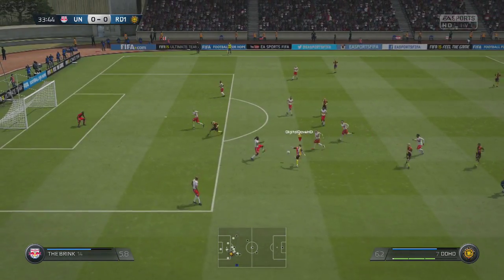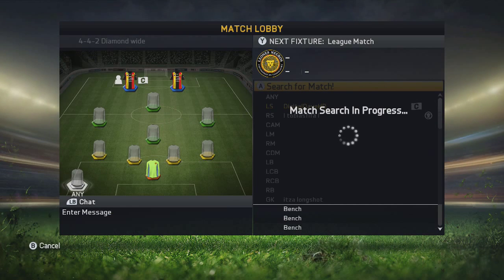FIFA 15 Pro Clubs Road to Division 1 - Episode 18 LOST CONNECTION?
FIFA 15 IS OUT!!!

This is my first series on FIFA 15 Please suggest ideas to make the series better and tell me your opinions of the series!!

It Helps me out alot!

DDHD